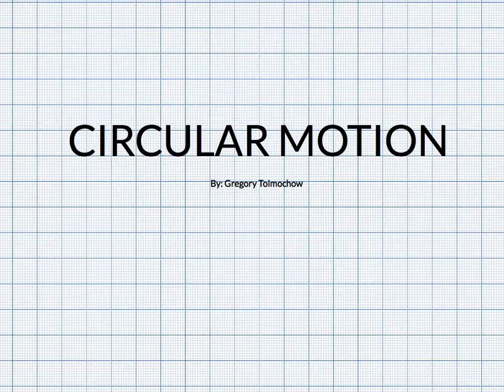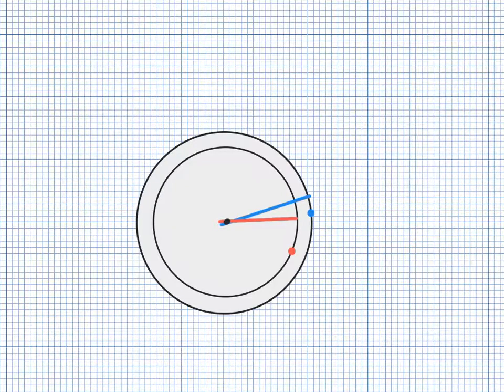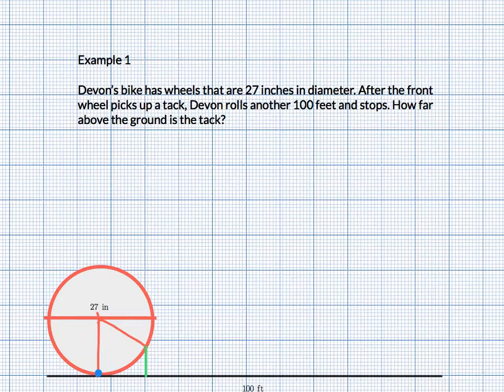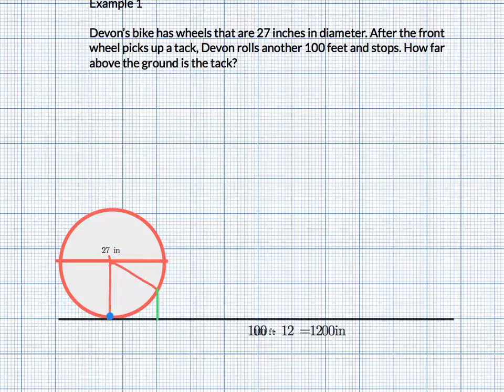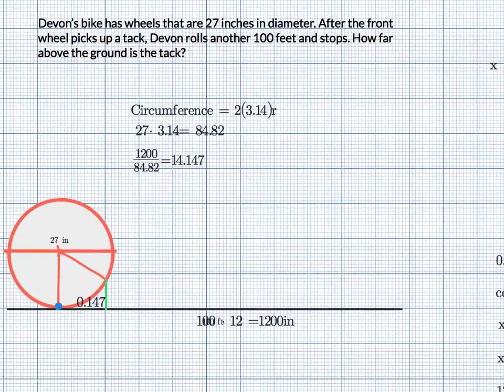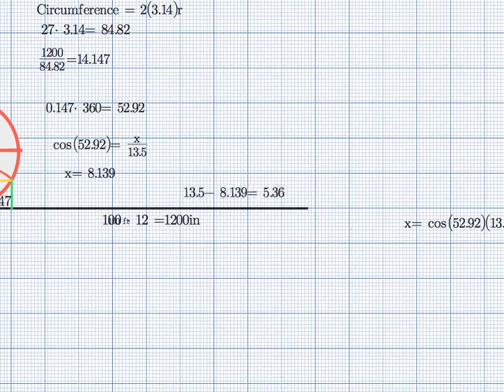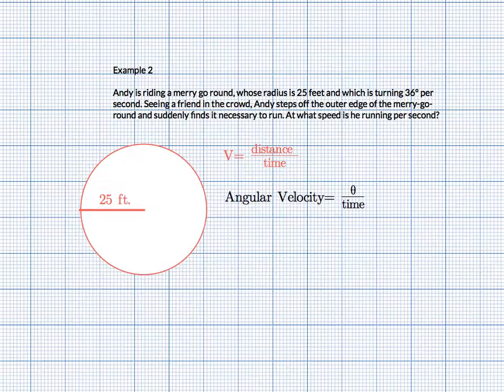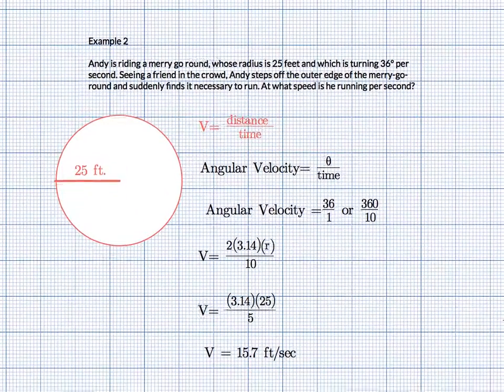Circular Motion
Intergrated Math II